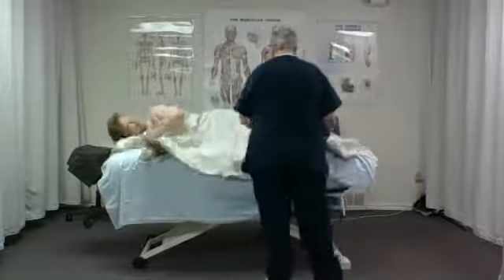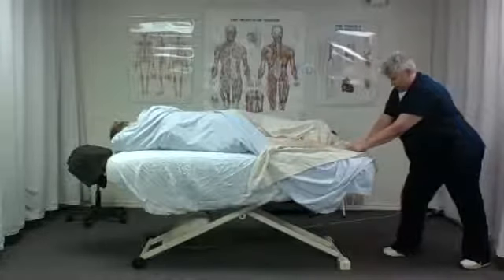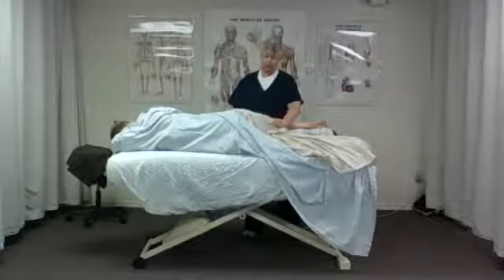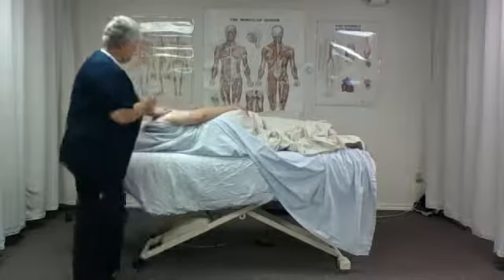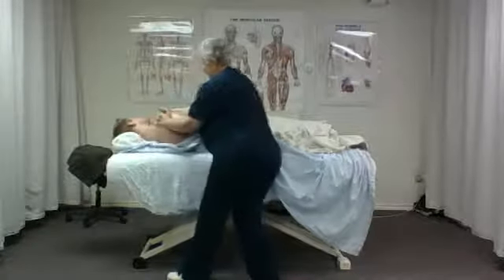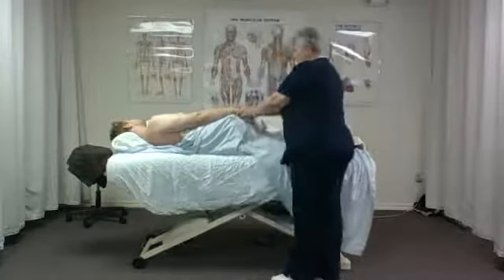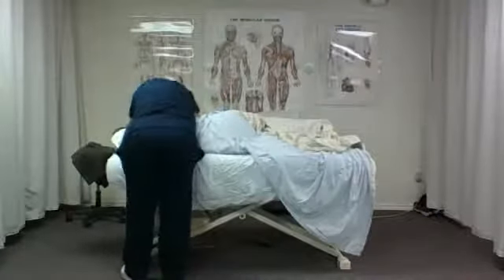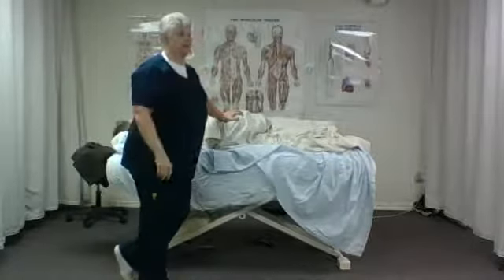Massage demo 2020